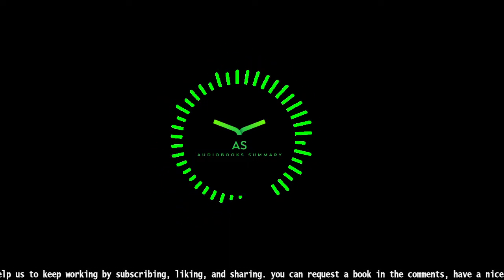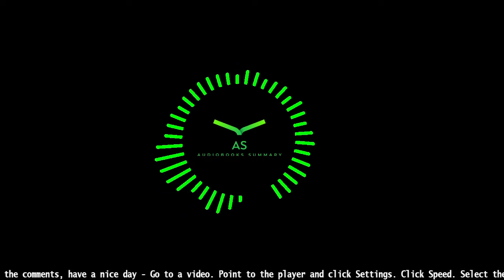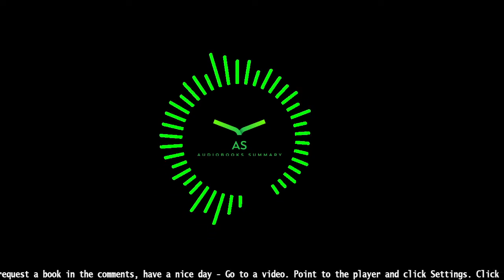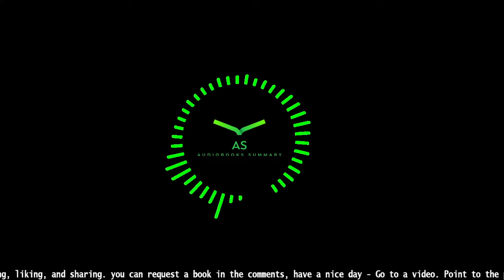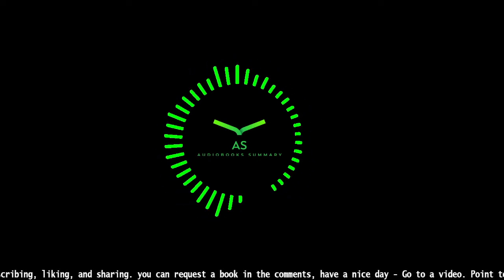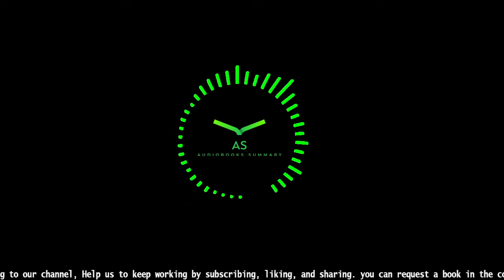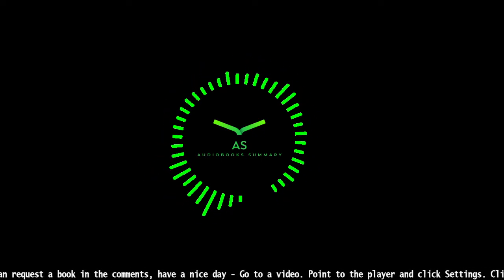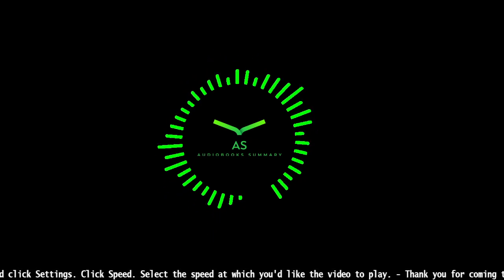The End of Mental Illness: How Neuroscience Is Transforming Psychiatry and Helping Prevent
"Though incidence of these conditions is skyrocketing, for the past four decades standard treatment hasn’t much changed, and success rates in treating them have barely improved, either. Meanwhile, the stigma of the “mental illness” label―damaging and devastating on its own―can often prevent sufferers from getting the help they need.

Brain specialist and bestselling author Dr. Daniel Amen is on the forefront of a new movement within medicine and related disciplines that aims to change all that. In The End of Mental Illness, Dr. Amen draws on the latest findings of neuroscience to challenge an outdated psychiatric paradigm and help readers take control and improve the health of their own brain, minimizing or reversing conditions that may be preventing them from living a full and emotionally healthy life.

The End of Mental Illness will help you discover:
Why labeling someone as having a “mental illness” is not only inaccurate but harmful
Why standard treatment may not have helped you or a loved one―and why diagnosing and treating you based on your symptoms alone so often misses the true cause of those symptoms and results in poor outcomes
At least 100 simple things you can do yourself to heal your brain and prevent or reverse the problems that are making you feel sad, mad, or bad
How to identify your “brain type” and what you can do to optimize your particular type
Where to find the kind of health provider who understands and uses the new paradigm of brain health"
Struggling with reading? Want to read more but don't have the time? Learn how to listen to Audiobooks in this video!
I'll provide you with a brief summary of what it is, why it can be useful, and how you can start listening. I'll also show you the best apps to use and give some tips on how to make your commute or workout more productive.

Audiobooks Summarized is a series on my channel where I read the first chapter of an audiobook and give my thoughts on it. This video will show you how to get started with Audible, the benefits of listening to audiobooks, why they're better than reading, and will make you want to get started reading them today!